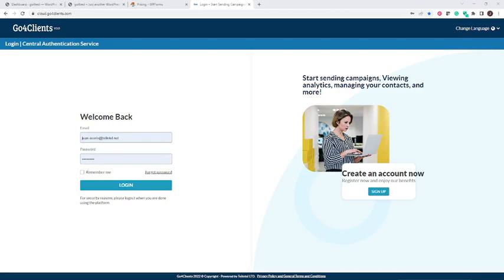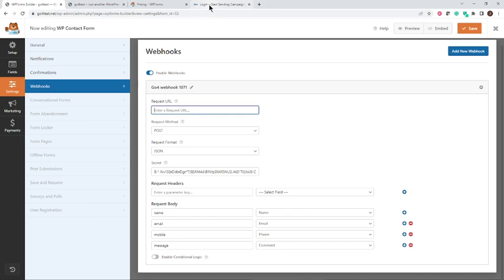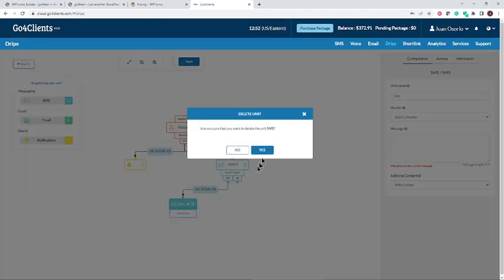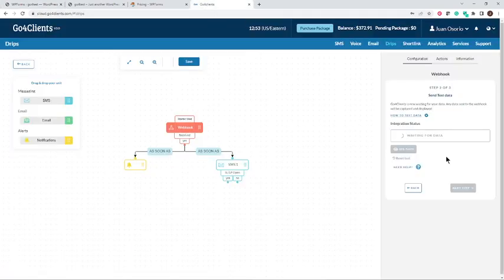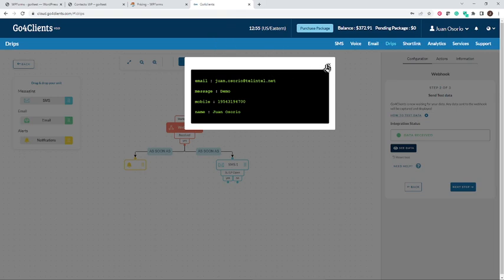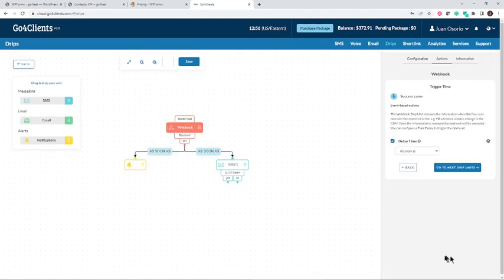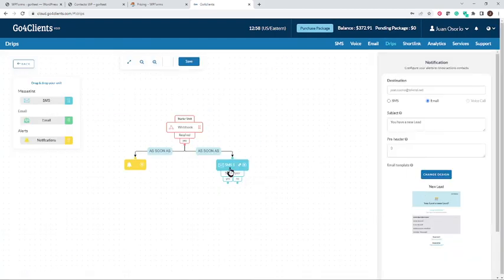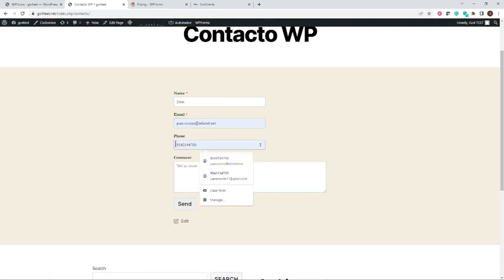WP forms with SMS Notifications and Autoresponders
Learn how to integrate Go4Clients to a WP form from your WordPress site with Autoresponder & Notifications.

In this video, we teach you how to use Webhooks to integrate your WP forms with our SMS + Notifications & Autoresponder Automated Flows/DRIPS in a simple and easy way.

VIDEO MAPPING
00:00 Introduction on the topic of the video
00:29 Plans for WP Forms + Webhook integration
00:43 WordPress dashboard + How to create a WP Form
02:11 How to create a WP form step by step
03:08 Learning to create Webhooks for a WP form
04:18 Integrating our Webhooks with Go4Clients
07:48 Go4Clients' DRIP templates: Trigger an SMS + an Internal Alert
09:28 Finishing steps for creating our DRIP Campaign
09:51 Putting our DRIP to test